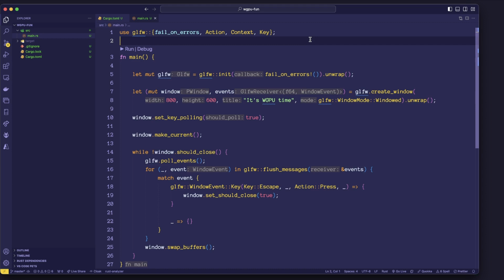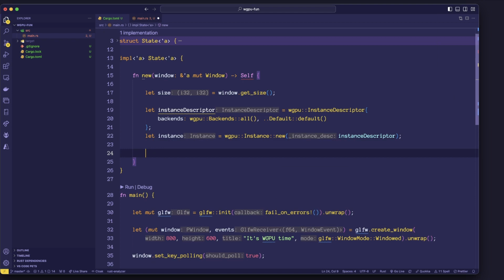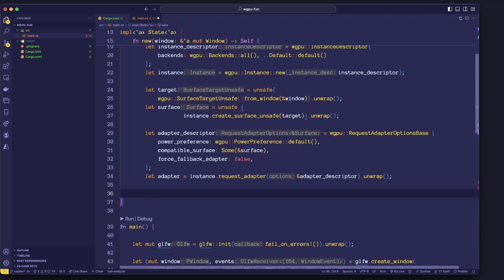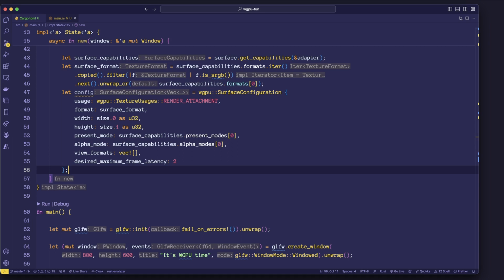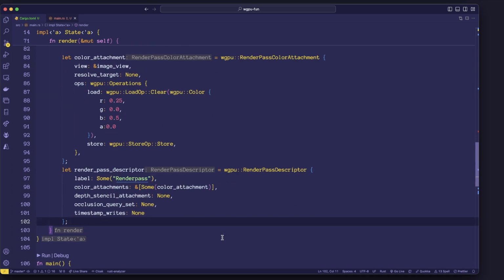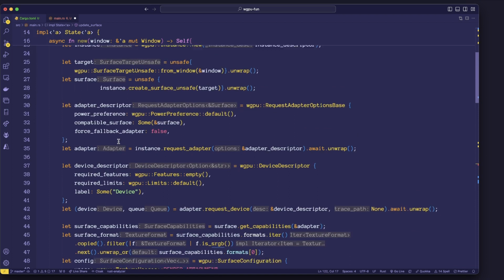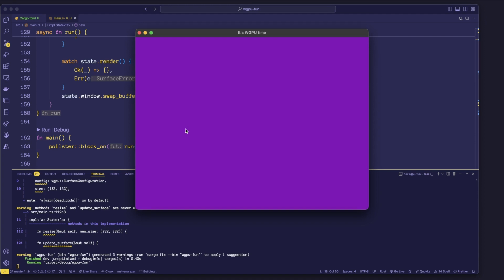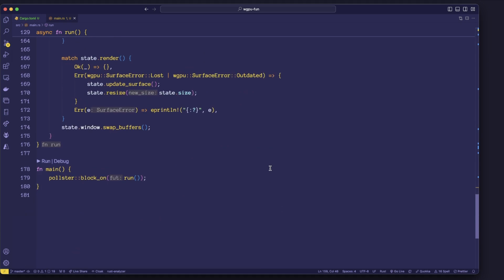WGPU for beginners 2: making a blank screen (glfw)